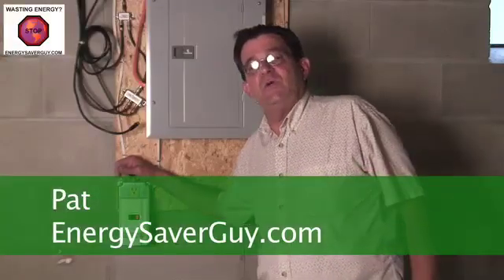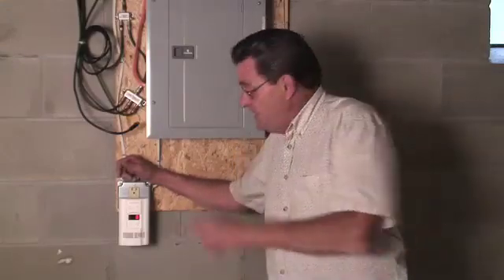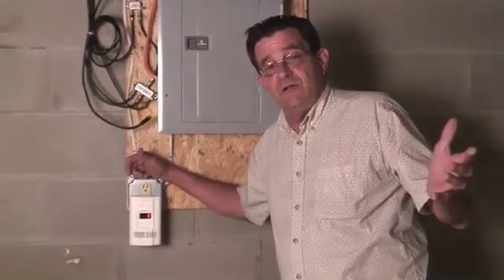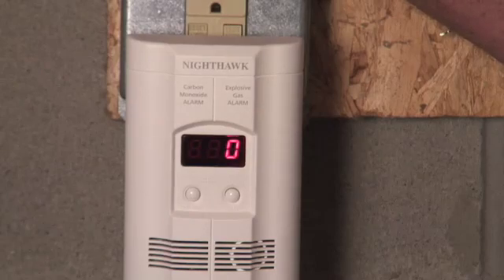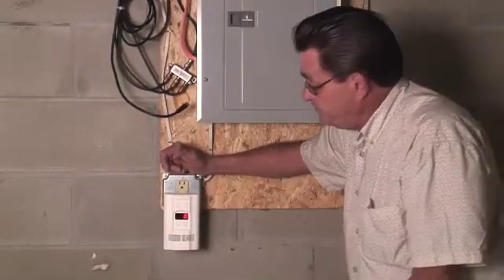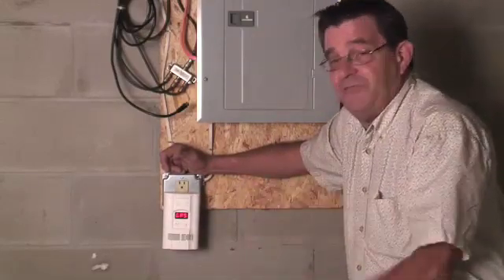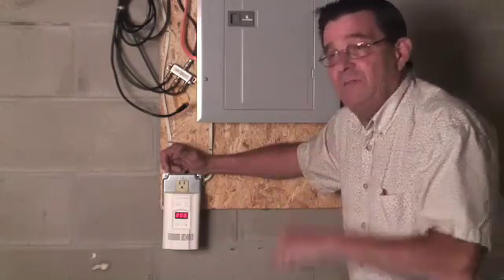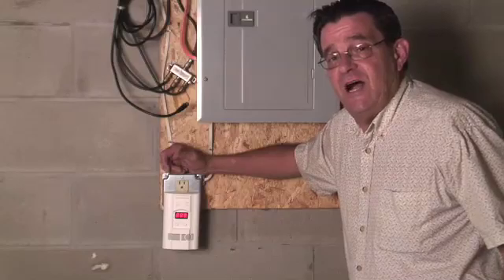Life saving carbon monoxide detector how to use one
Safe homes are sustainable homes. Here's how to make sure your carbon monoxide detector is working correctly.